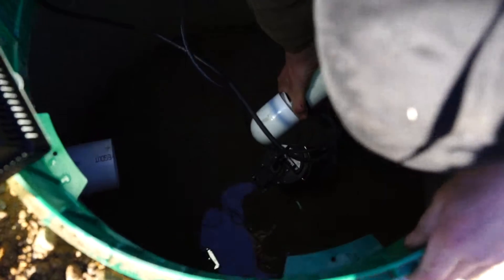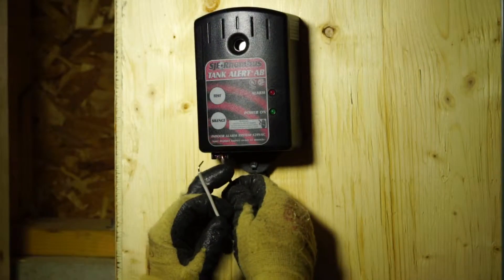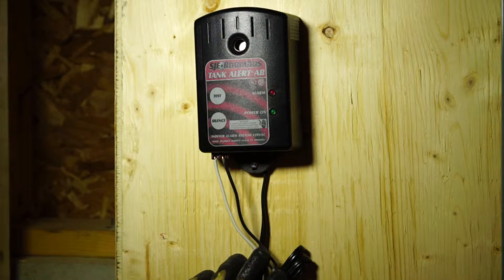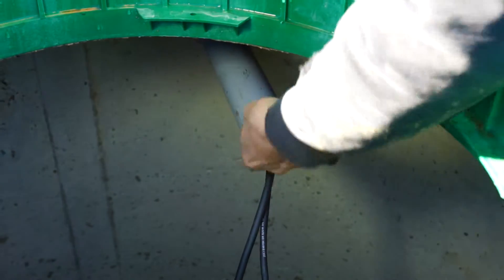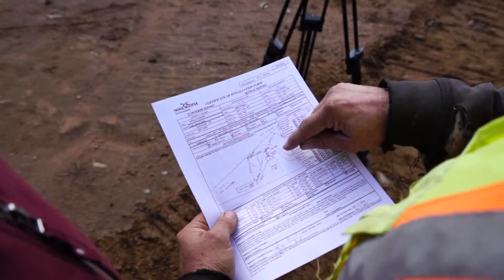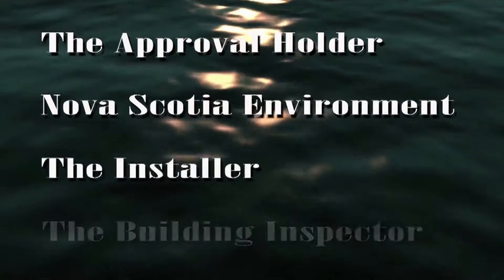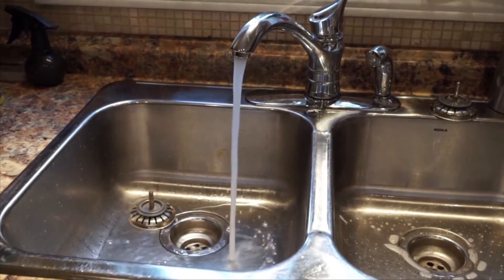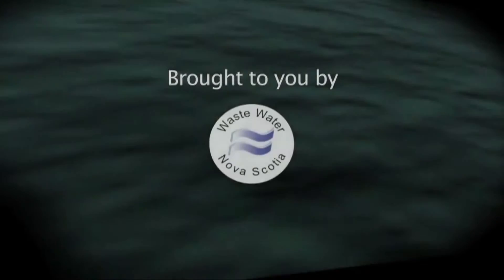Pressurized Area Bed